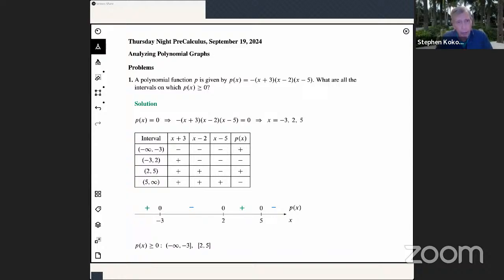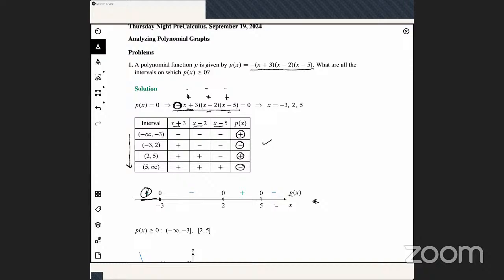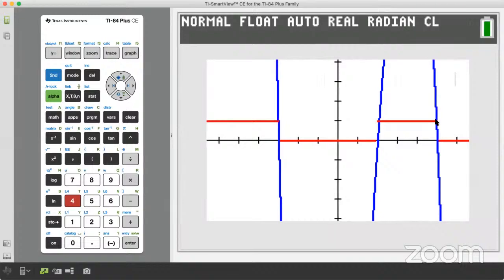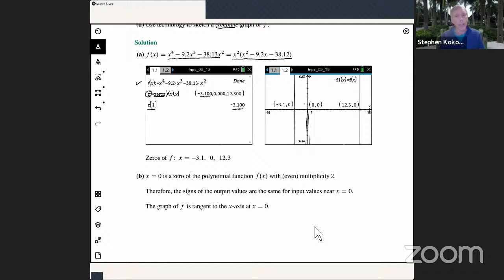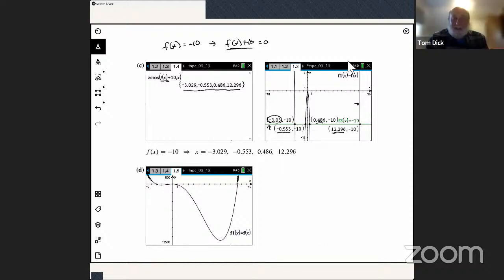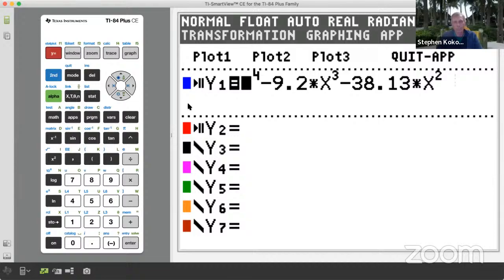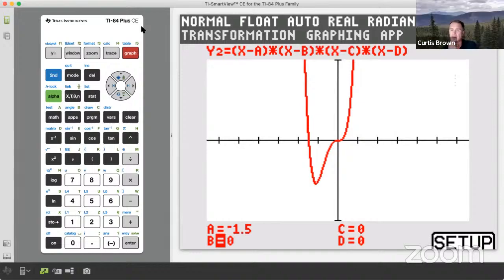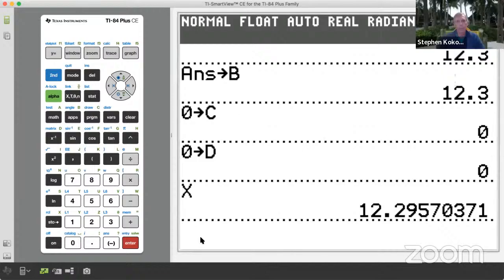Zeros are my Heros! Analyzing Polynomial Graphs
Polynomial Functions and Precalculus go hand in hand.  Jump into this AP Precalculus topic on September 19 at 8 PM (ET) with Vicki Carter, Steve Kokoska and Tom Dick. Prior to the session, download the student document containing a set of practice problems which will guide the live session. Also linked below is the teacher document containing EK's and solutions for the problem set. Have your students work the selected problems then join us live for a discussion of these interesting problems and some bonus calculator skills.